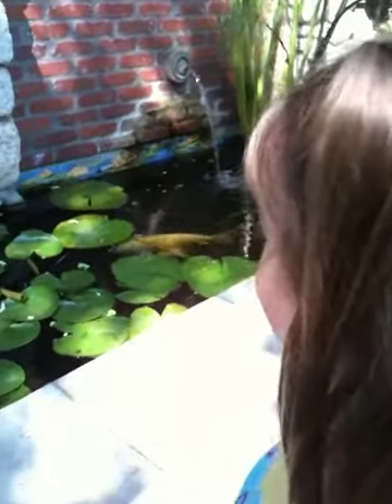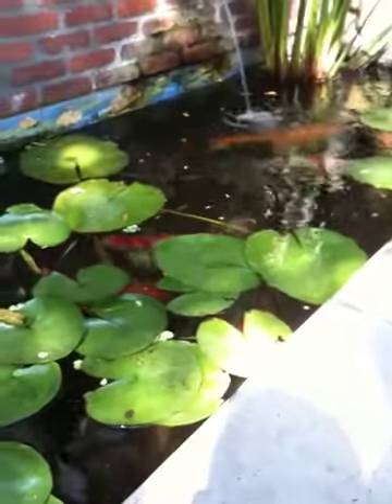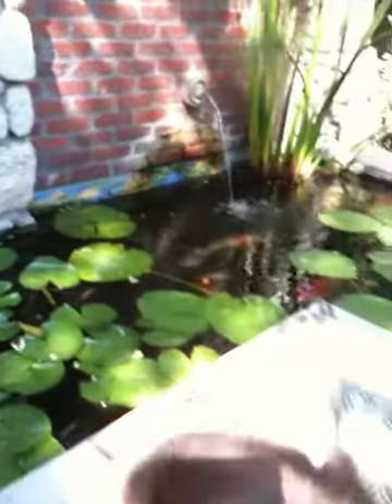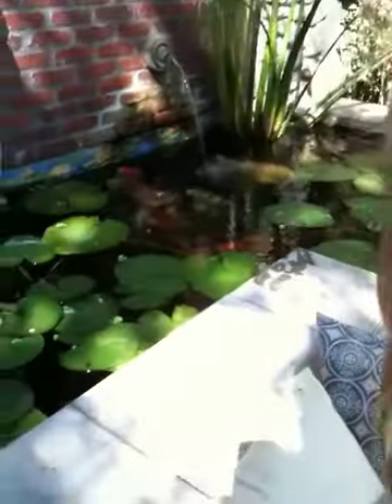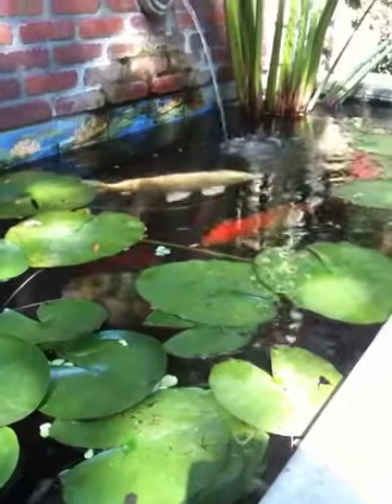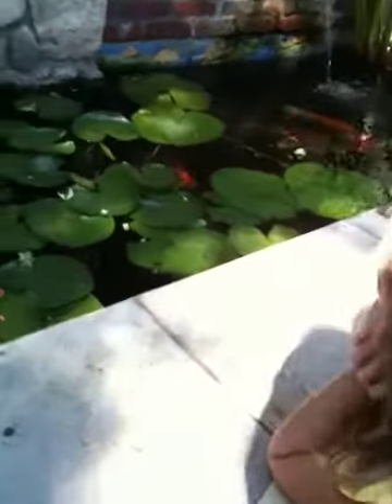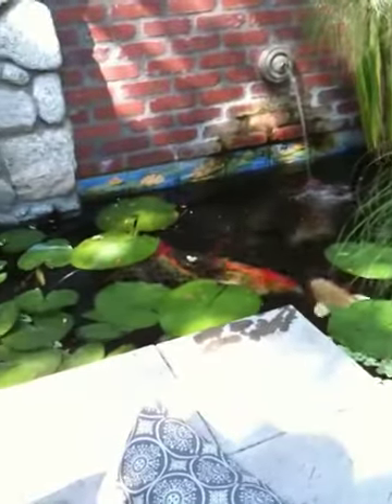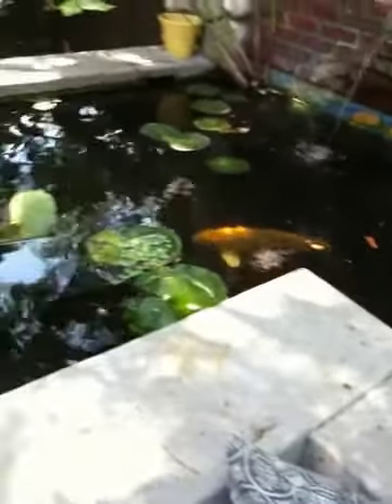Alicya@Koi Pond shorter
My niece visiting us to go to Disneyland